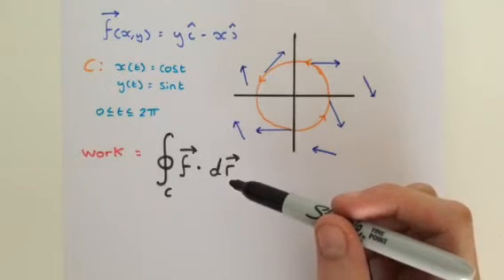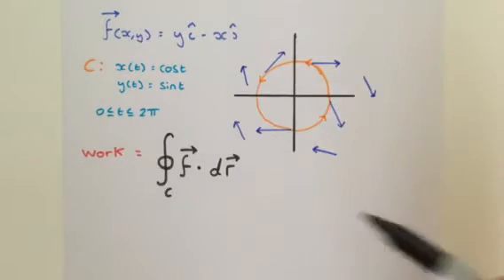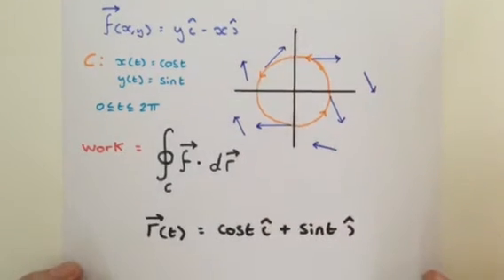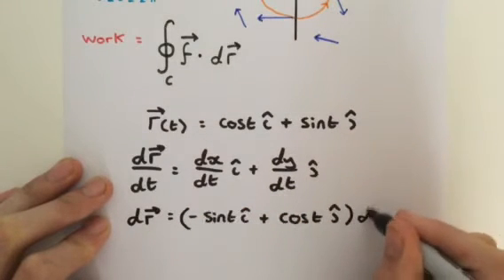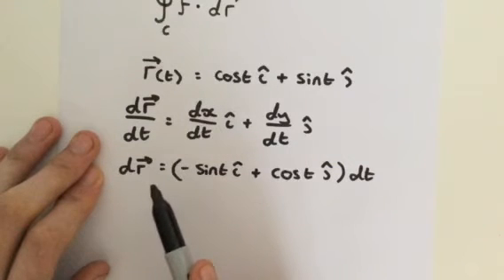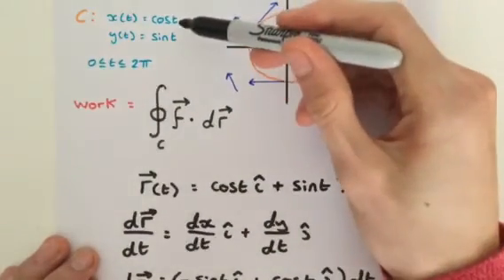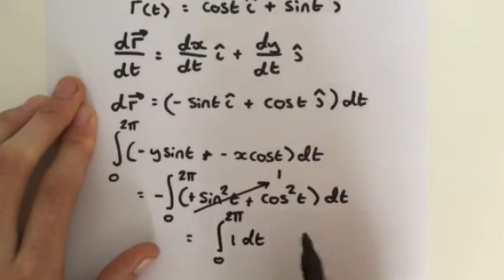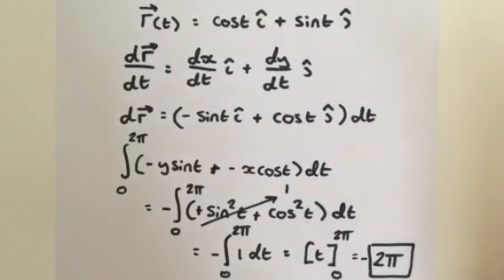Using a line integral to calculate work done.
Here we calculate the work done using a simple line integral by a vector field on a particle moving on the unit circle oriented in the anti-clockwise direction.